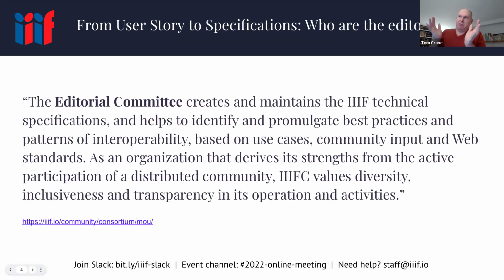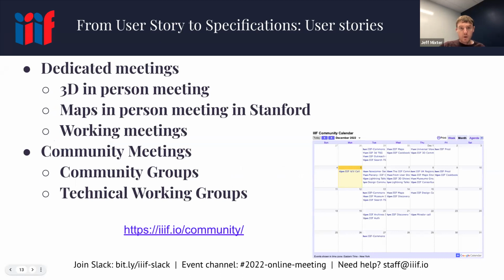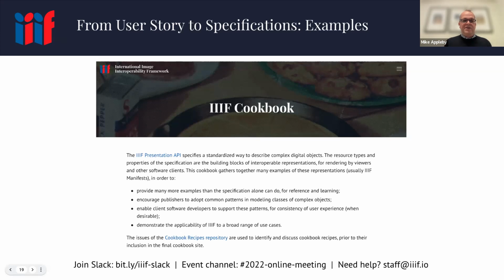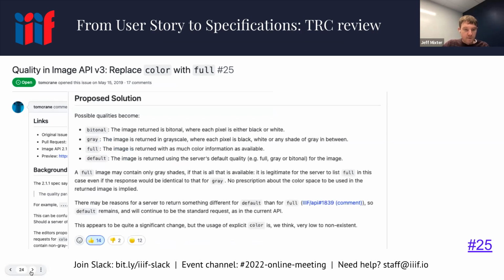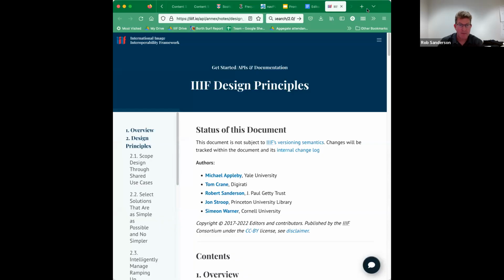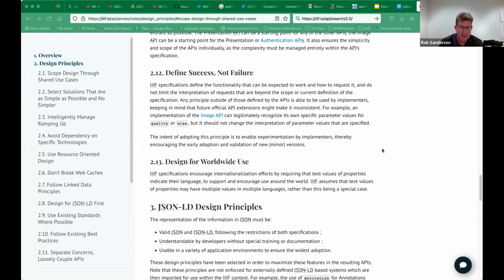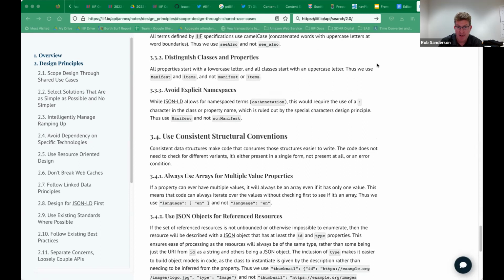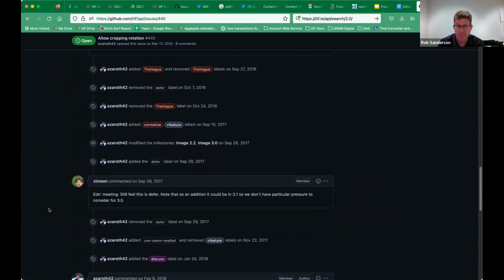From User Story to Specifications: How the IIIF Process Works + Q&A w/ IIIF Editors - IIIF Meeting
Ever wonder how suggestions and feedback from the community of IIIF implementers makes it all the way into official API specifications? The IIIF Specification Editors provide overview of the process that goes into crafting the six official IIIF APIs.